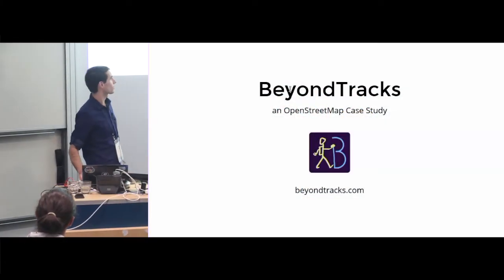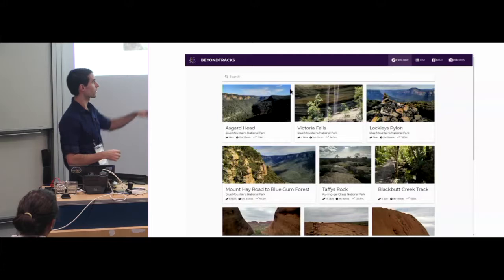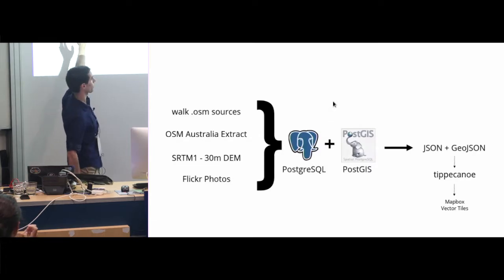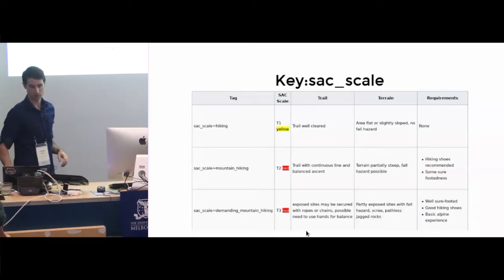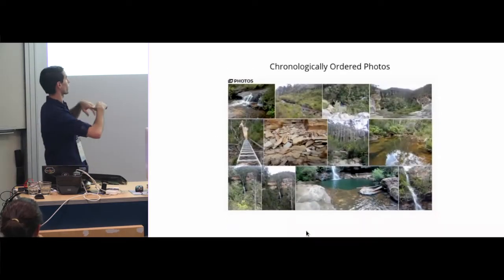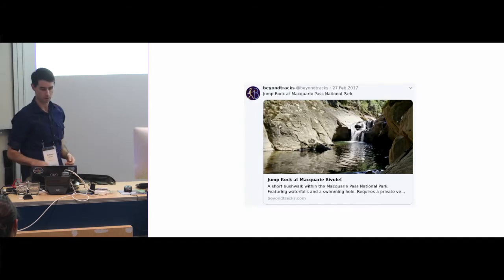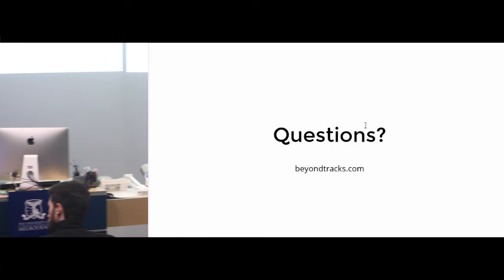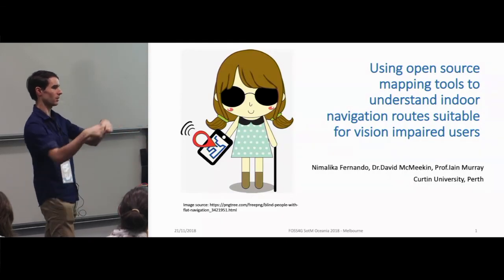Andrew Harvey: BeyondTracks: an OpenStreetMap case study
BeyondTracks: an OpenStreetMap case study